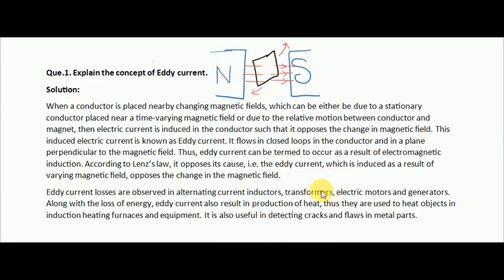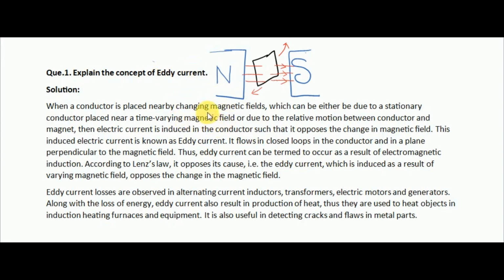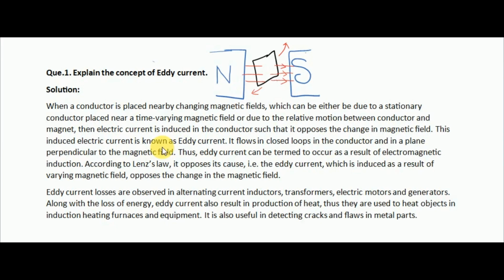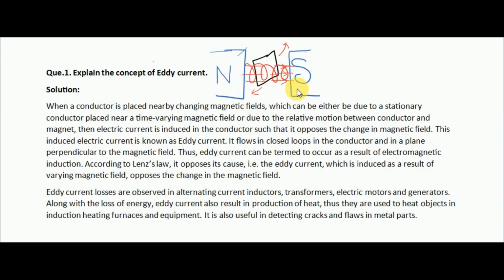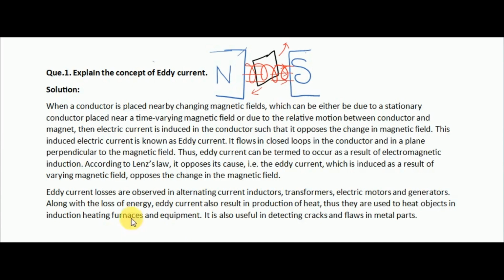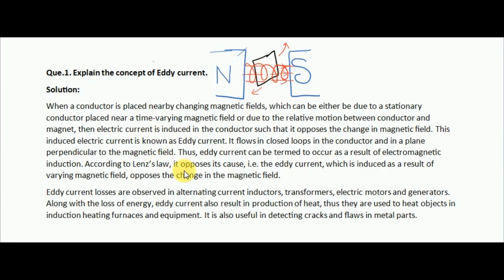(V1-M4-Phy) LAQ-1: Explain the concept of Eddy current.